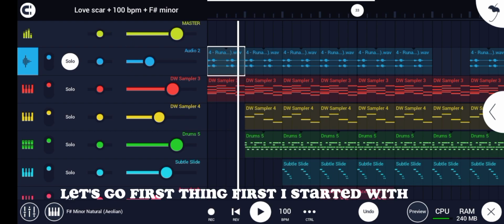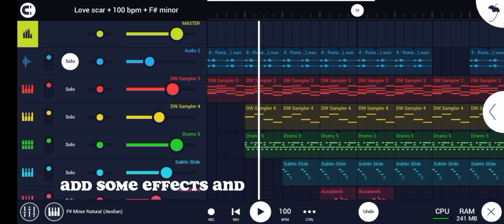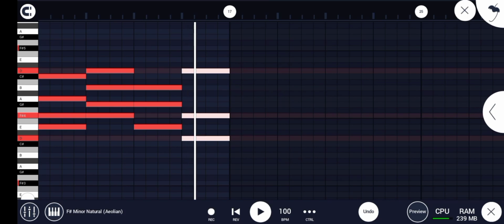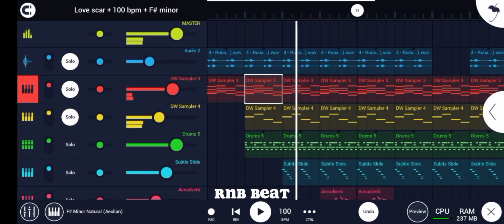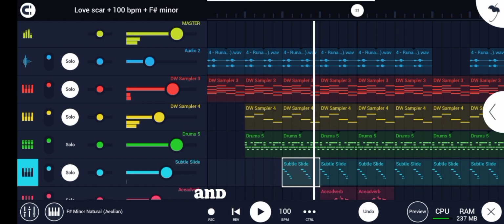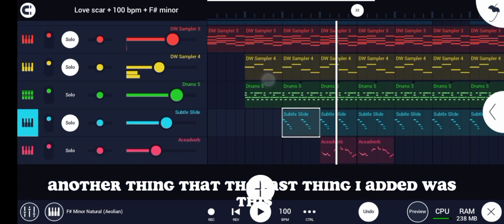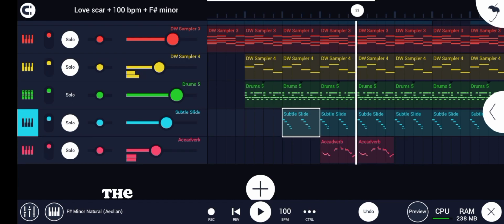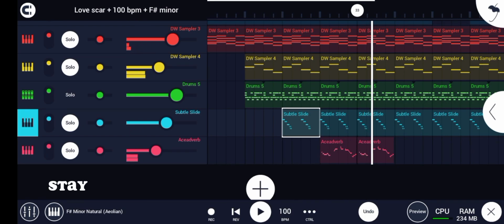RNB type beat FL Studio mobile tutorial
In this video, I show you how to make cool rnb beats for artists like sza and more. if you need free midis request for it?!

🎈 Need More Drum kits? Dont worry i got you!!!

📦 Sign up with and get one week of free beats and purchase after that: My Email is  send a message to me and i will get back to you shortly.

Tags ignore :

RNB type beats tutorial in FL studio mobile
how to make RNB beats in FL studio mobile
how to make beats like Rihanna lift me up
how to make beats for sza in FL Studio
how to make good beats in FL studio
how to make RNB
how to make soft smooth RNB
how to make beats on fl studio mobile
how to make slide notes on fl studio mobile,
how to make guitar beats, how to make beats on fl studio mobile
how to make guitar melodies from scratch
how to make melodies on fl studio mobile
how to make guitar beats on fl studio
how to make beats from scratch on fl mobile
how to make guitar beats for big artists
how to make hard beats for artists
how to play guitar on fl mobile
how to make guitar chords
how to make notes slide on fl mobile
how to make hard beats on fl mobile
how to make slide notes on fl mobile
how to make beats from scratch
how to make slide notes
how to make slide notes fl studio new updates
fl studio mobile new updates